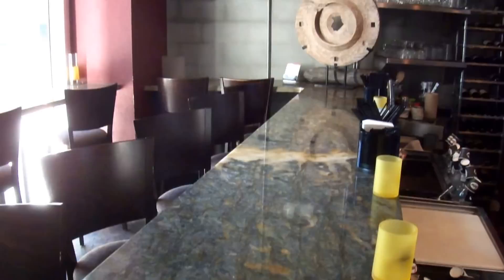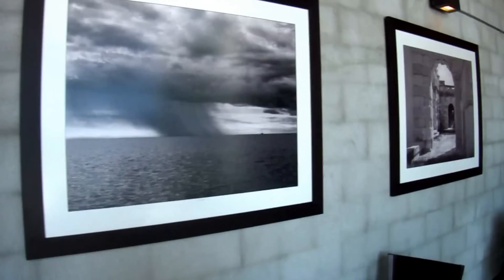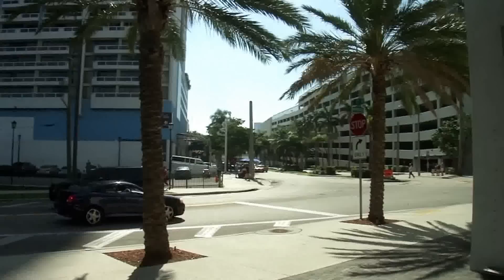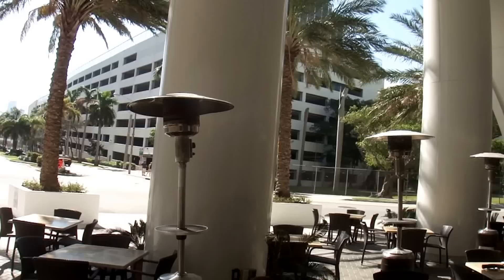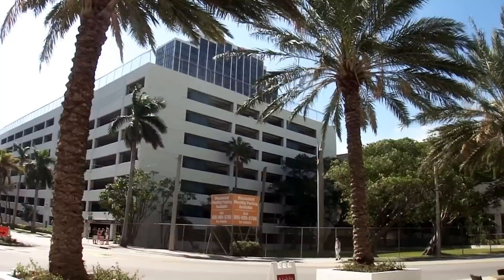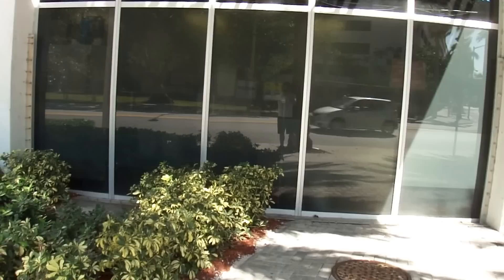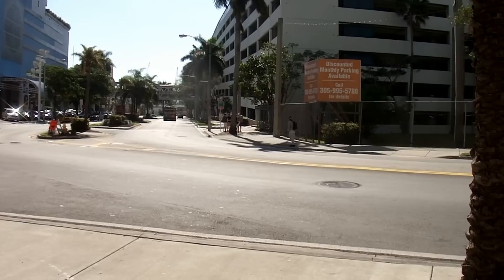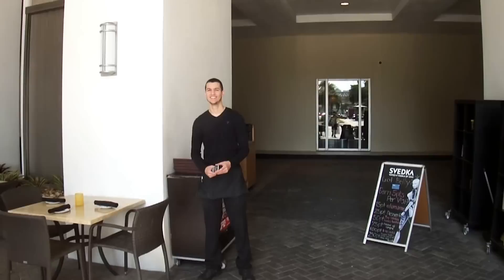NoVe Dining Room and Outdoor Seating Tour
A quick tour of our inside and outside seating area at NoVe, which stands for "North of Venetian" allows most Miamians or others to geographically plot us on the map due the population knowing where the Venetian Causeway is. One of only 4 causeways that connect Miami to Miami Beach, it is a landmark from over 100 years ago.

NoVe Kitchen & Bar
facebook:   NoVe Kitchen and Bar
instagram: NoVe Kitchen and Bar
twitter:       NoVe Kitchen and Bar